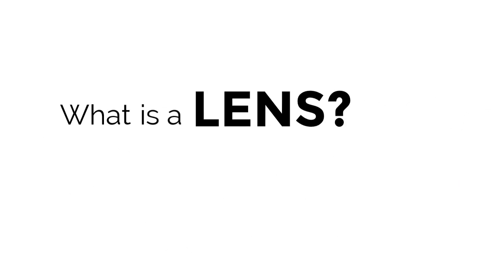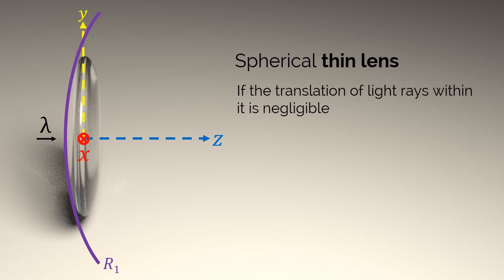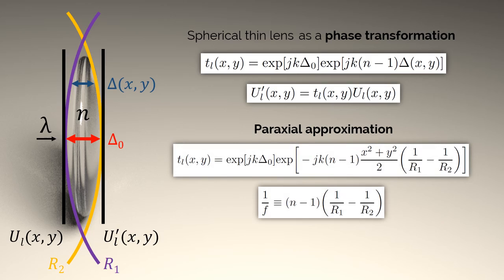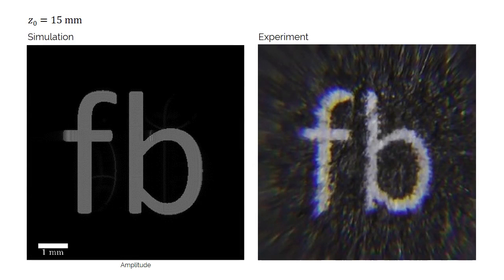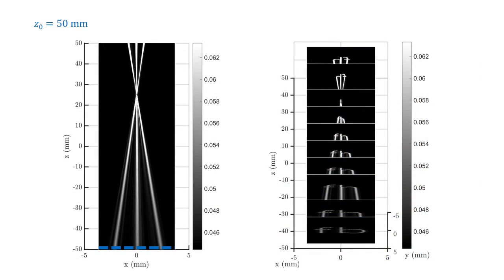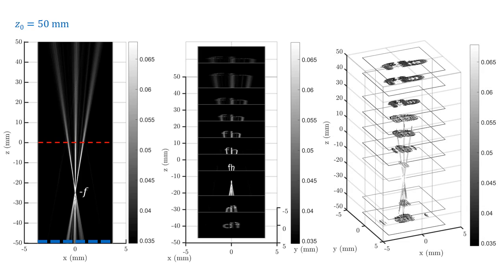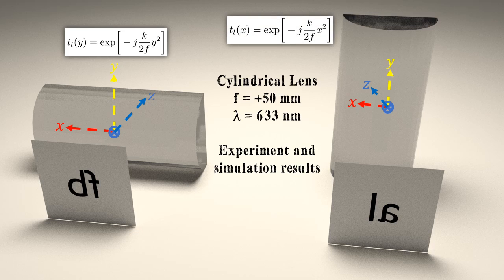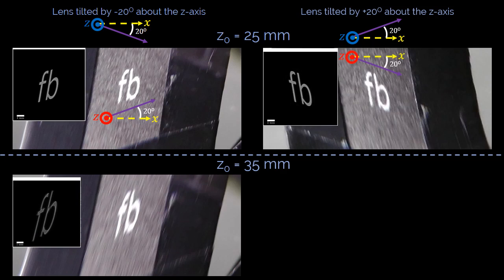Focusing on lenses